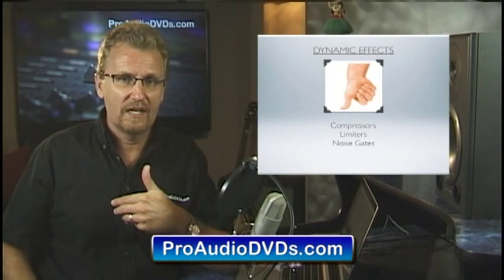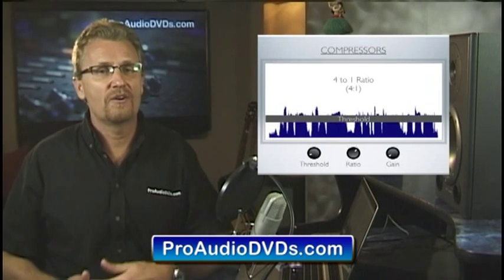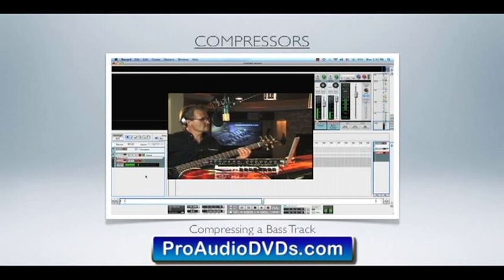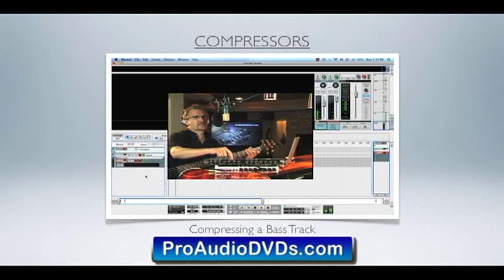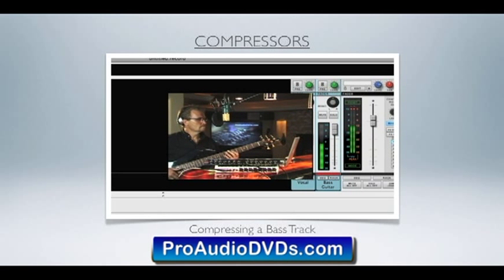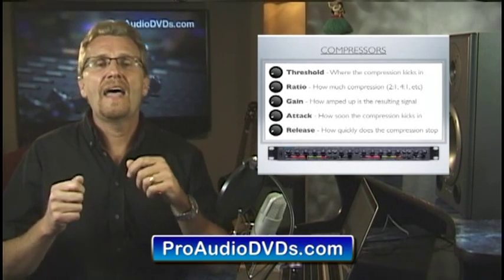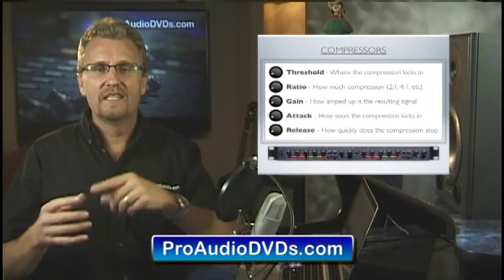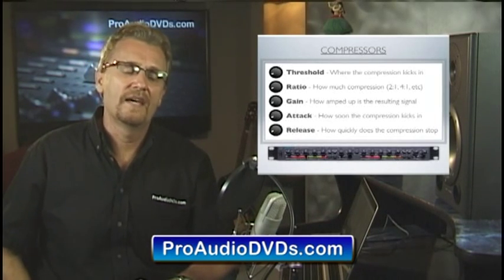Dynamic Compression Limiting Tutorial